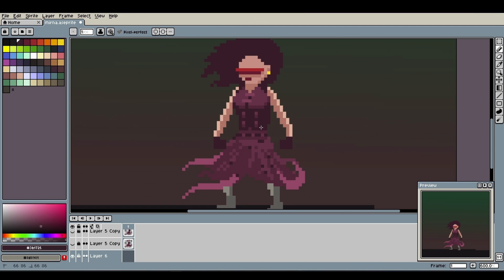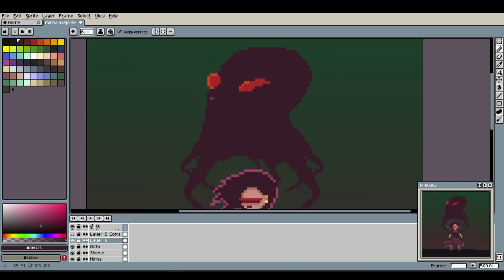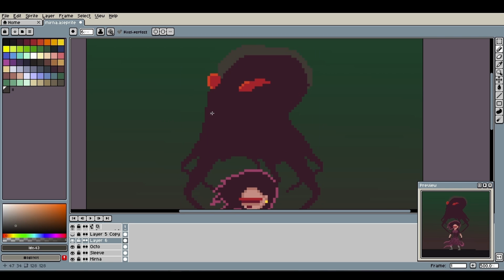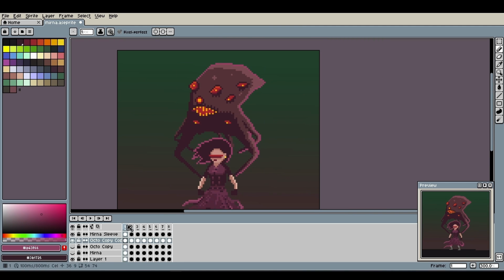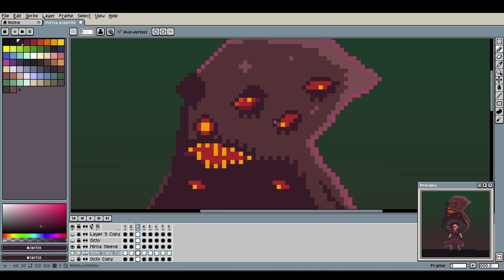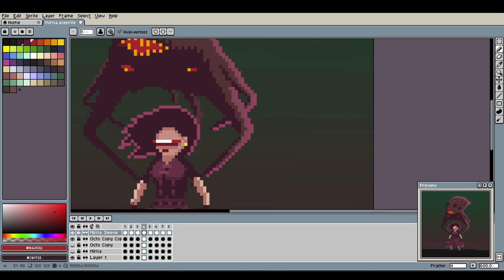How to Convert Any Image for Your Pixel Art Game - Indie Dev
In this dev log we will go through how to convert any image or idea into pixel art. If you are an Indie dev, this topic will come up often and you will need to generate multiple ideas for your game.

These simple tips will help get over the hump and aid you in creating countless iterations for your art.

If you want to hang out in a brand new community, join Live Da Life discord !